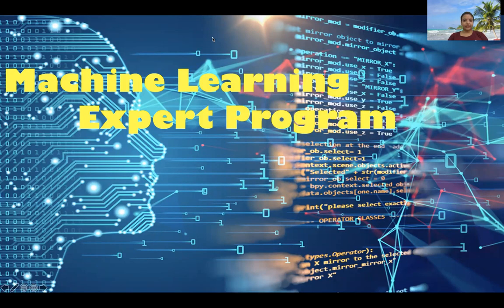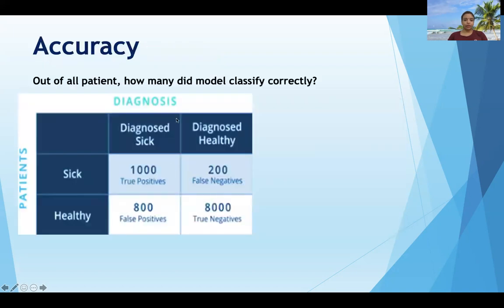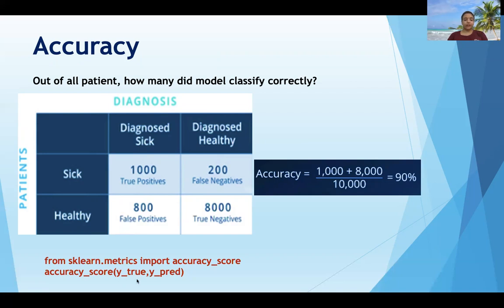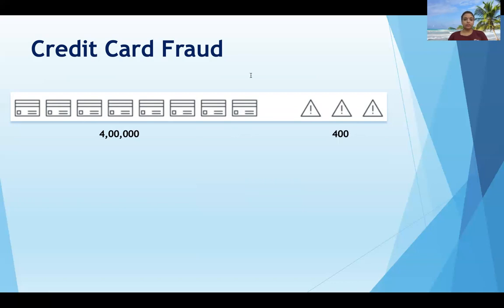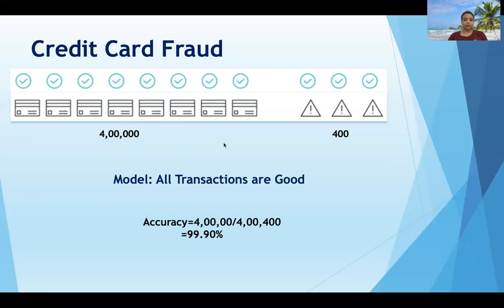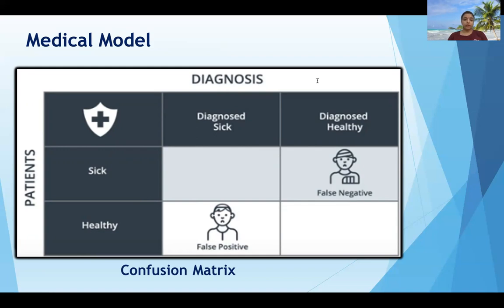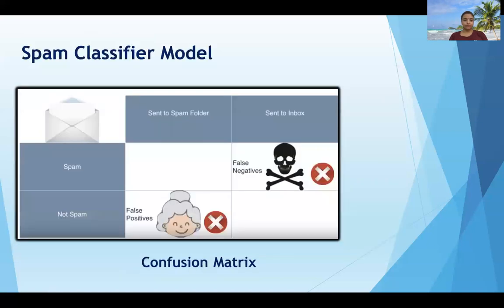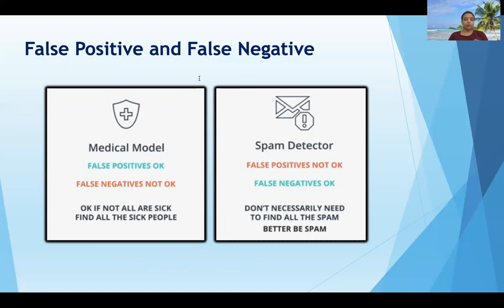Machine Learning Session 10 (Confusion Matrix, Accuracy metrics)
Discussion on Confusion Matrix and Accuracy metrics.